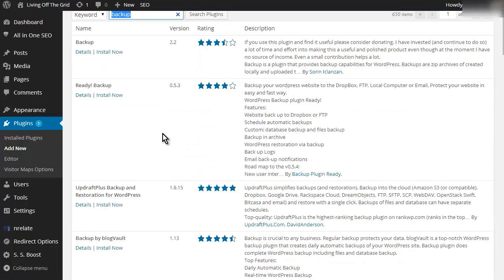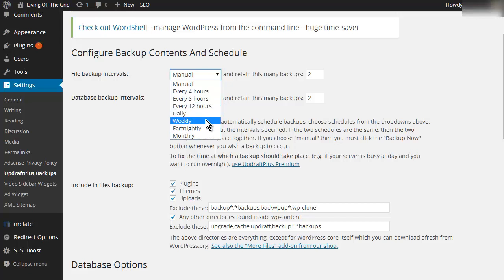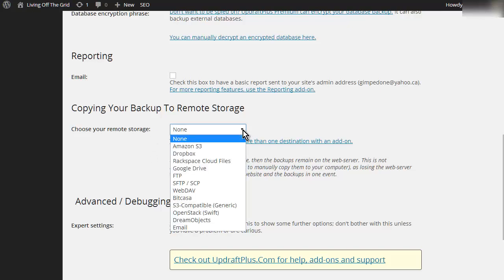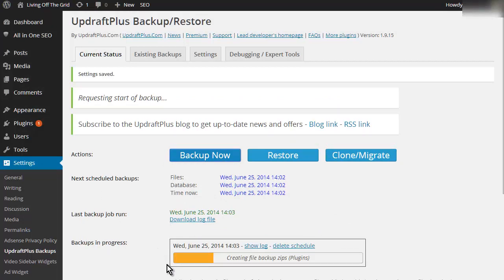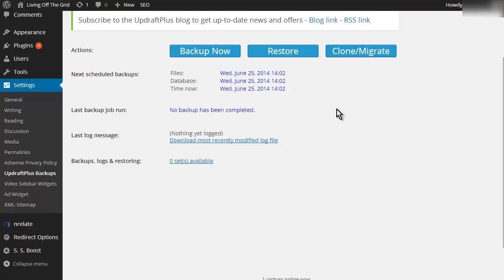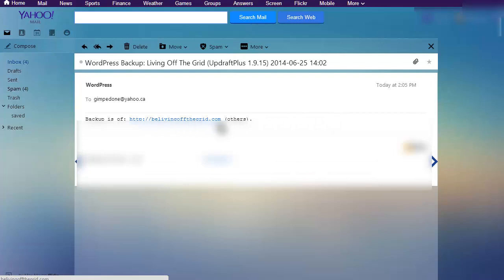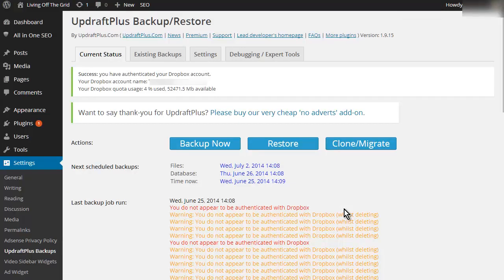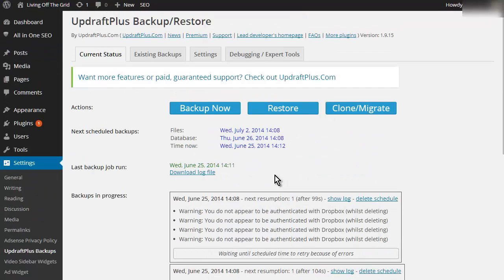How To Make Good Money From Automatically Backup Your WordPress Site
About Course: Automatically Backup Your WordPress Site-New category- In this FREE video course, learn what is this and earn 60,000 USD every year.